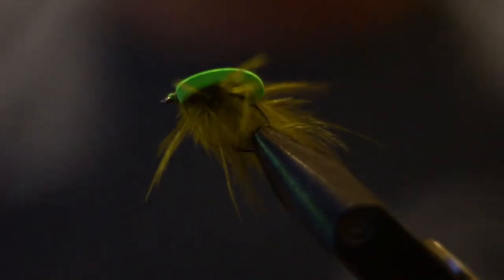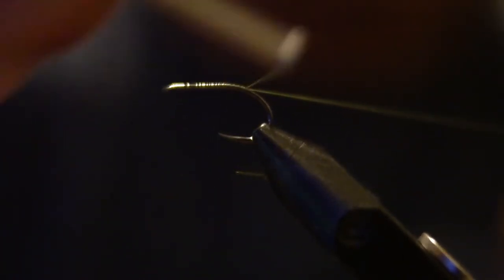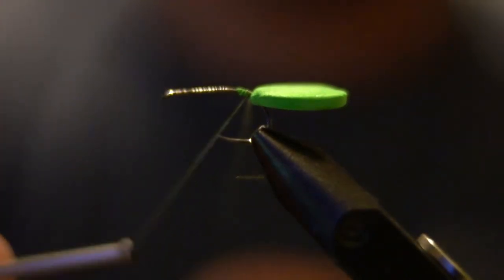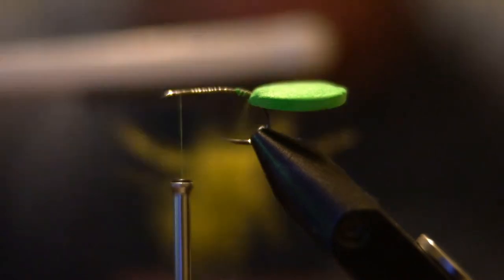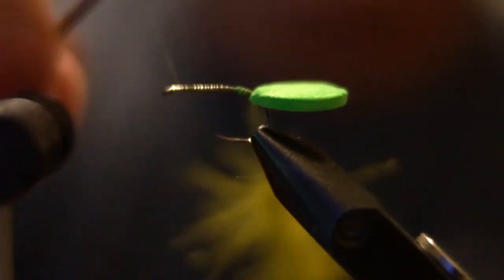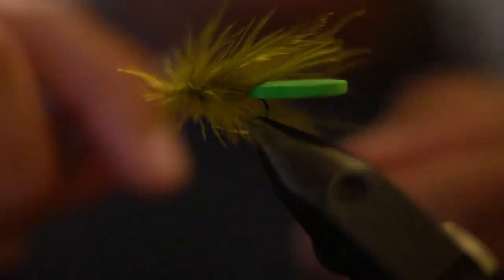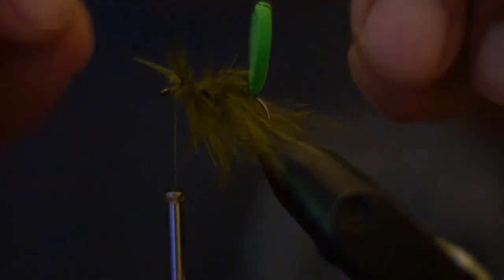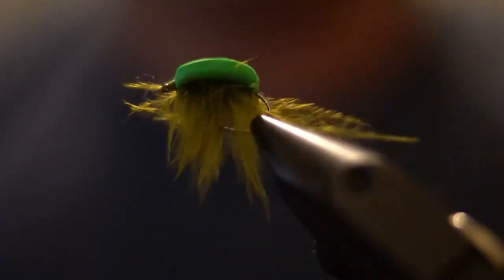Grass carp fly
this is just a quick tutorial on how i tie my grass carp fly.
hook: size 8 Orvis tactical barbless wide gap hook.
Thread: size 8/0 Uni in olive
underbody: Soft fuzzy hackle fibers at the base of a feather
top: green 2mm craft foam

best fished to grass carp feeding on surface but I have been able to get the ones feeding close to shore on the bank to turn up for it.
fly tying